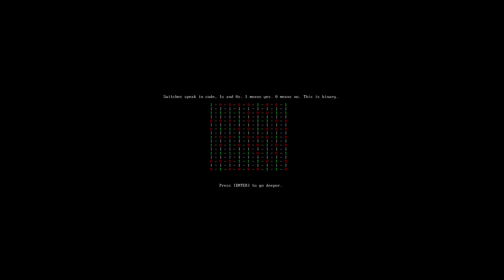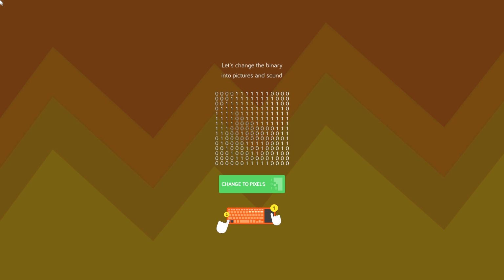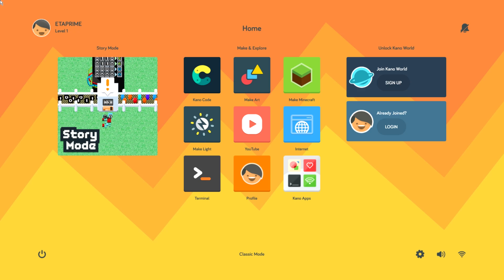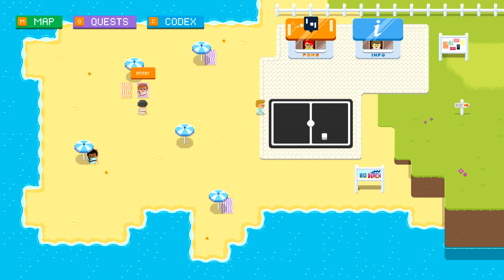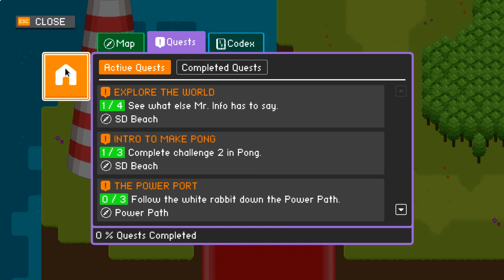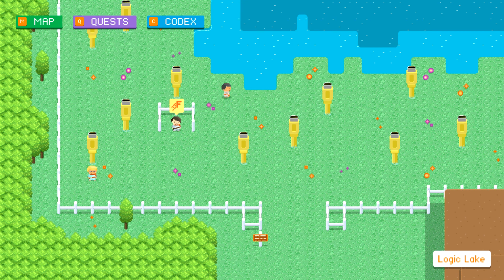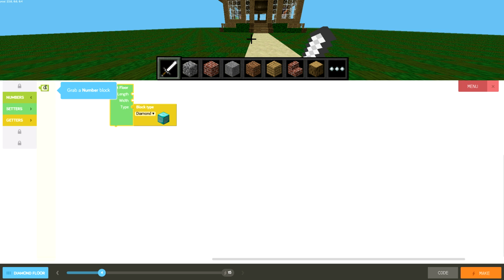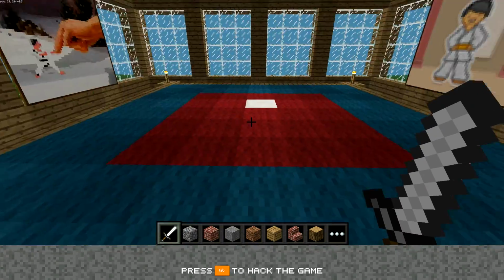Kano Os Raspberry Pi Quick Look AWESOME OS FOR KIDS!!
Kano offer 2 kits , $124.99 without screen and $259.99 with a screen

Taking a quick look at the KANO operating system for the raspberry pi